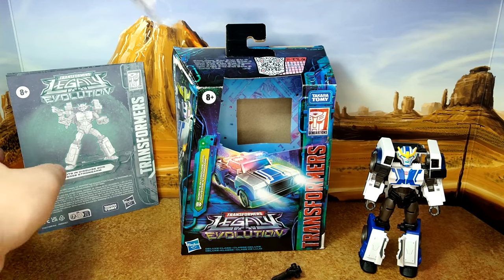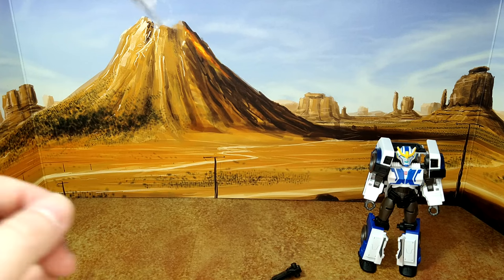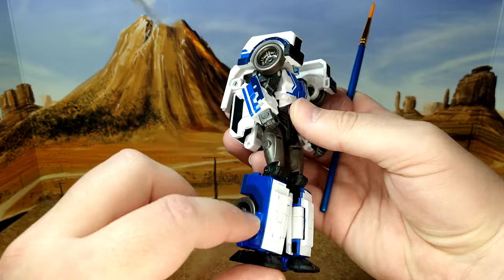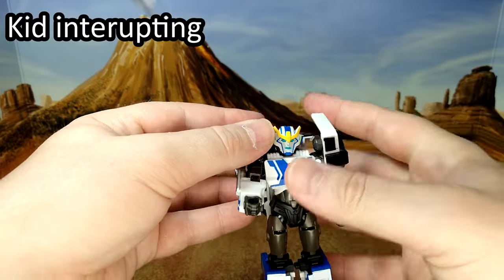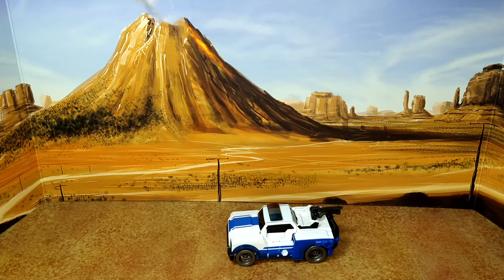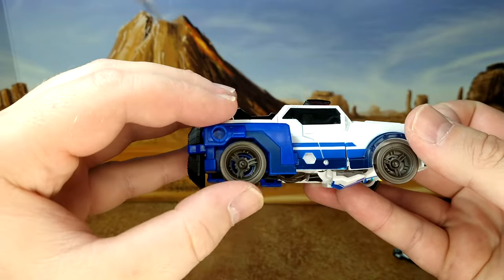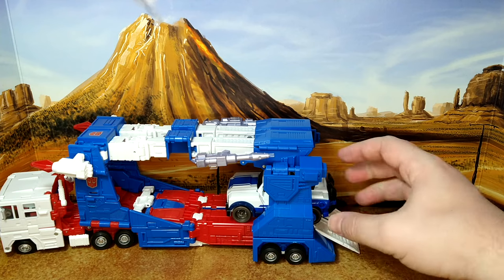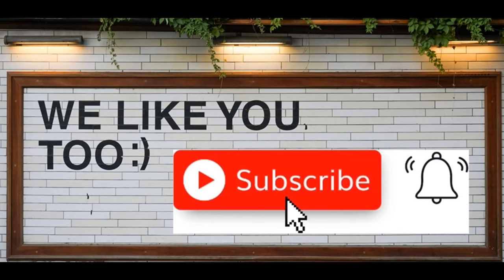Toy Review - Transformers Legacy Evolution: Strongarm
Not everyone likes her, but I do.